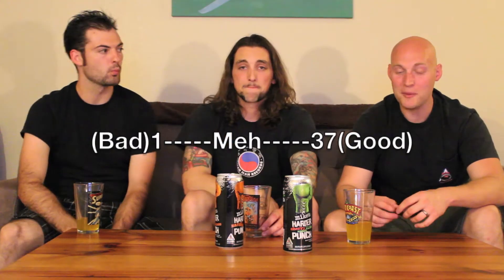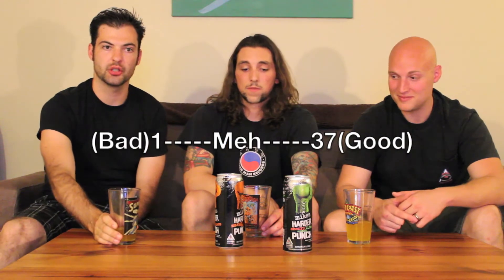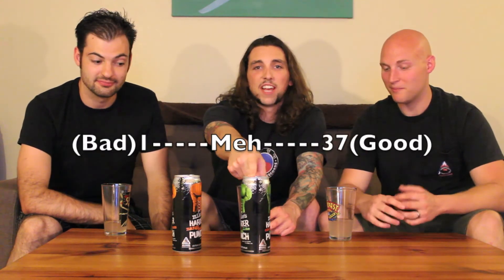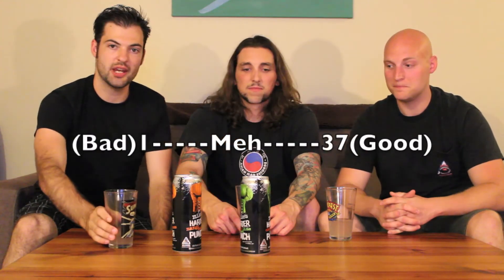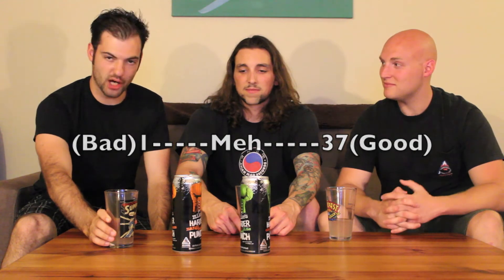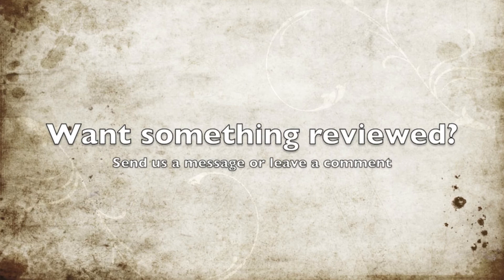Mike's Harder Mango Punch & Cherry Lime Smash - The Two Minute Reviews - Ep. 35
Two of the Mike's harder punch products reviewed.